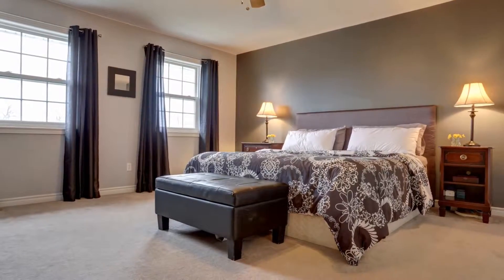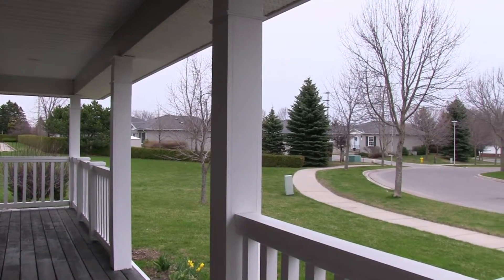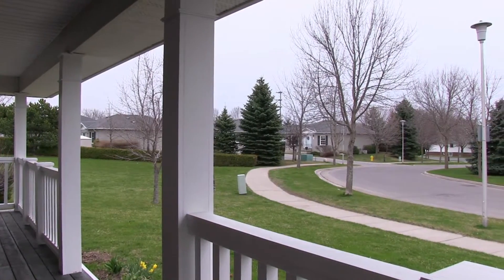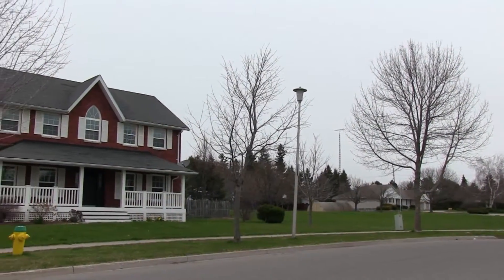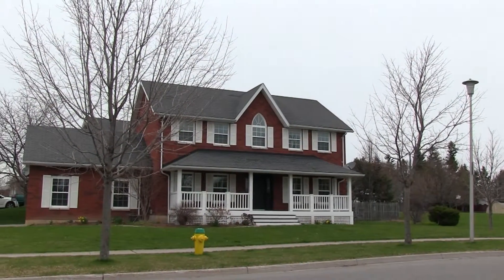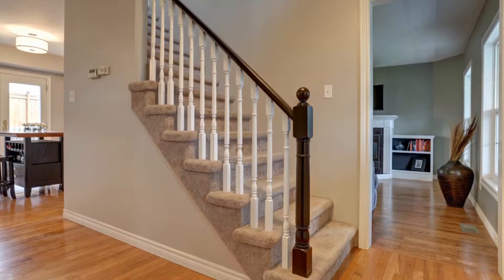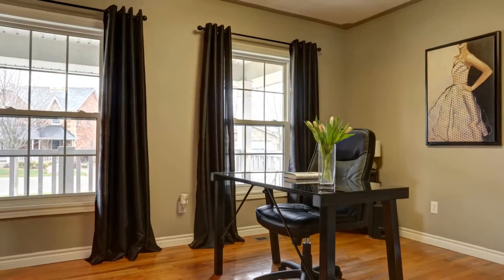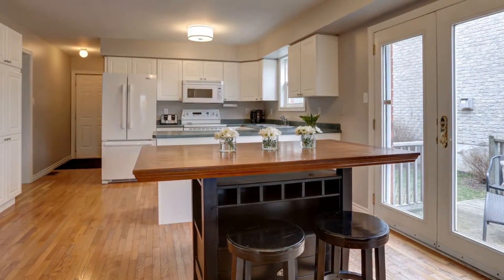59 Trefusis Street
What describes laid-back country living, better than a beautiful, full-length covered front porch!? Not too much - other than, when that beautiful country home, is located with the convenience of in-town living!! This wonderful 3 bedroom, 3 bathroom home, sits on a large, corner lot, within the Town of Port Hope. A formal main-floor, with large, bright, principal rooms, access to the double-car garage, and main-floor laundry. A wonderfully spacious master bedroom retreat with walk-in closet and ensuite, with an additional two bedrooms and bathroom, complete the second floor. If you're looking for extra space for older kiddies or guests, the lower level is looking for your finishing touches, with 2 additional bedrooms, rec room and plenty of storage!! Summer is coming - and this porch has your name on it!!